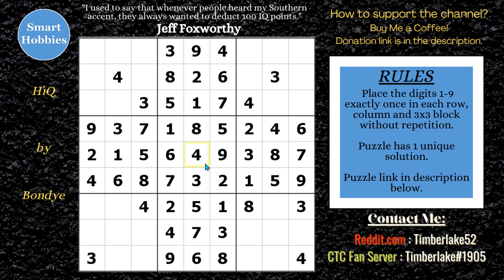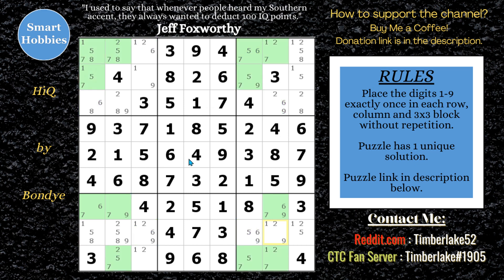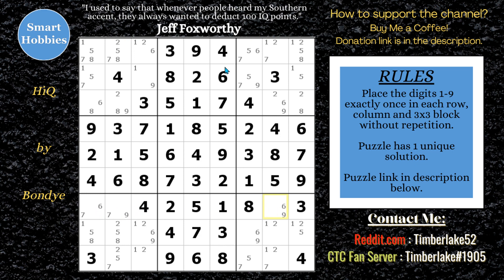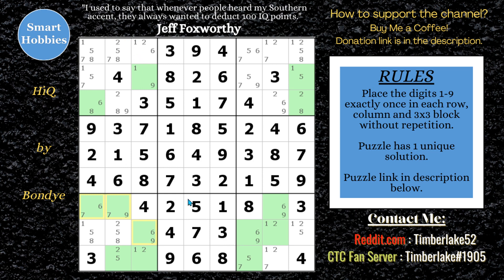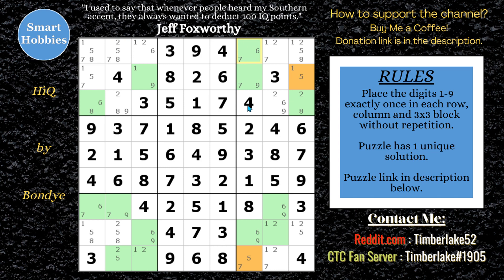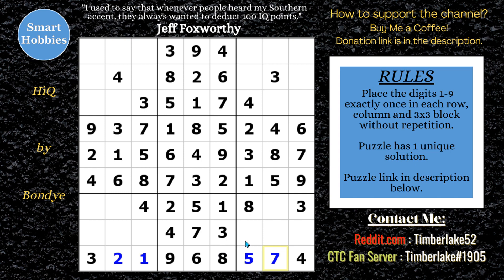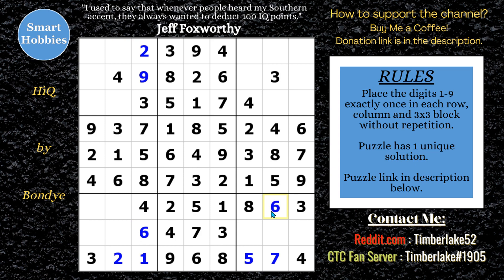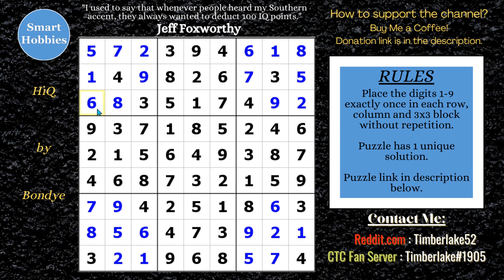A Sudoku With 54 Given Digits??? SHC #64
In A Sudoku With 54 Given Digits???  SHC #64 by Smart Hobbies, I will show you how to solve a Classic Sudoku called “HiQ” by Bondye. I solve this hard Sudoku with 54 given digits by starting with the Modern Software Approach. I had to use an Alternate Inference Chain Type 1 along with several other advanced strategies in order to solve the first cell in this puzzle. I then proceed to solve the rest of the puzzle without marks. I solve logically and explain the solving strategies as I apply them. Thank you Bondye for permission to feature your puzzles on my channel.

Strategies demonstrated in this video:

Hidden Single
Naked Single
Full House
Claiming Pair
Hidden Pair
Hidden Triple
Naked Quad
X-Wing
Alternate Inference Chain Type 1

I used the free software program Hodoku for this solving video.